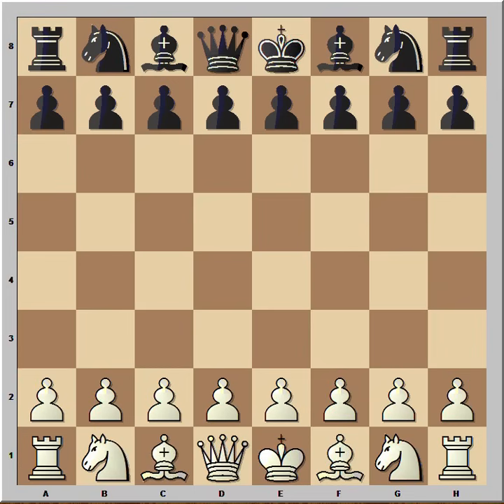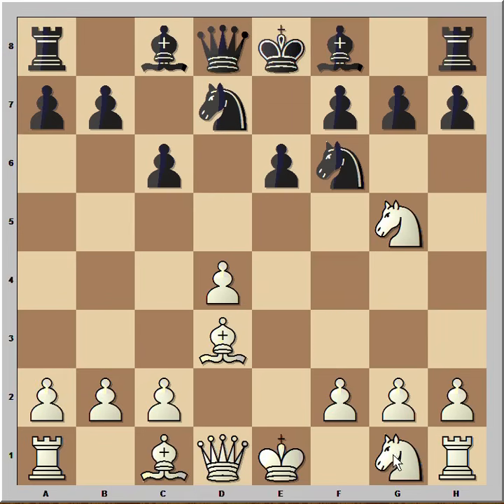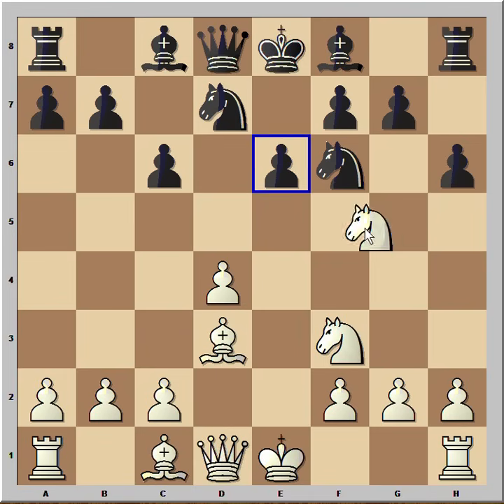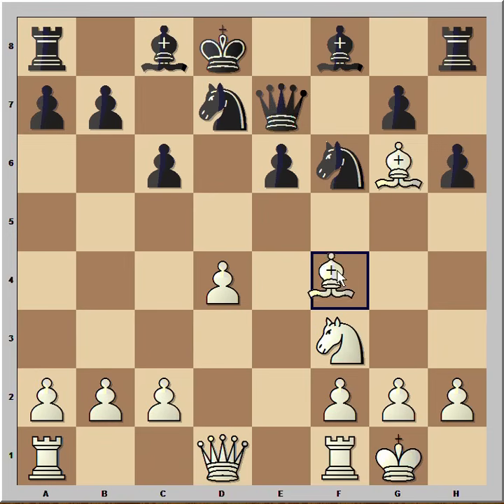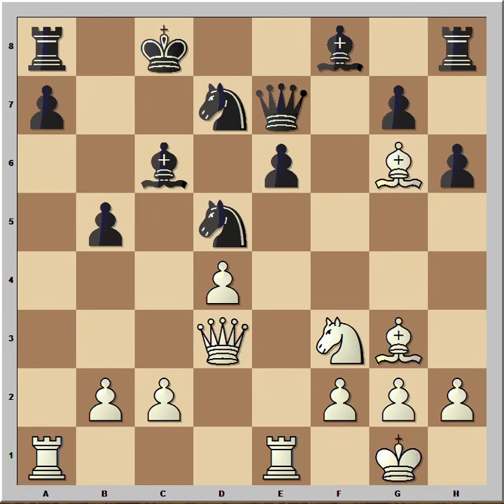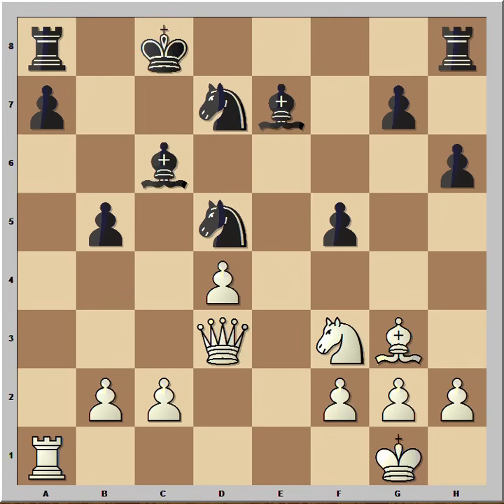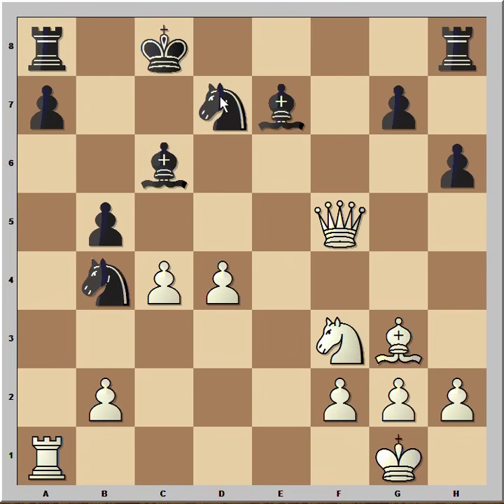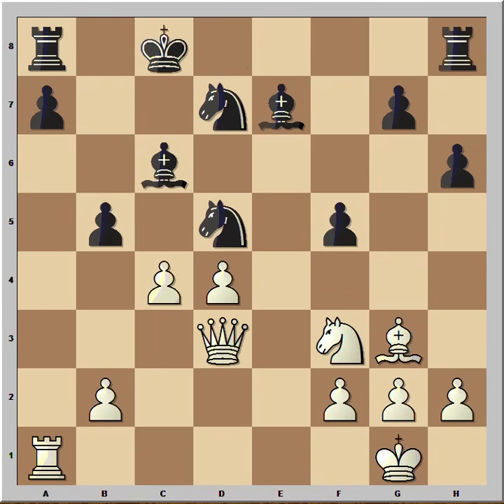Kasparov's quickest defeat: Deep Blue (Computer) vs Garry Kasparov 1997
Kasparov's quickest defeat
Deep Blue (Computer) vs Garry Kasparov [B17]
IBM Man-Machine, New York USA 06, 1997
1.e4 c6 2.d4 d5 3.Nc3 dxe4 4.Nxe4 Nd7 5.Ng5 Ngf6 6.Bd3 e6 7.N1f3 h6 [7...Bd6] 8.Nxe6 Qe7 [8...fxe6 9.Bg6+ Ke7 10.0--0] 9.0--0 fxe6 [9...Qxe6 10.Re1] 10.Bg6+ Kd8 11.Bf4 b5 12.a4 Bb7 13.Re1 Nd5 14.Bg3 Kc8 15.axb5 cxb5 16.Qd3 Bc6 17.Bf5 exf5 18.Rxe7 Bxe7 19.c4 Kasparov resigned 19...Nb4 20.Qxf5 Rf8 21.Qe6 Bd8 22.cxb5 Bxb5 23.Rc1+ Kb7 24.Qe4+ Nc6 25.Qd5 a6 [25...Nb6 26.Qxb5] 26.Qxd7+ 1--0